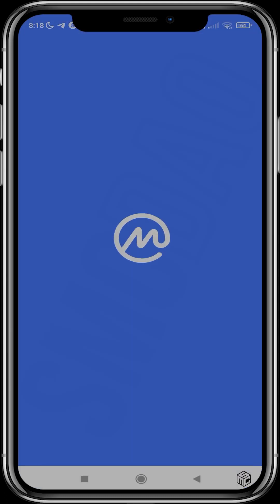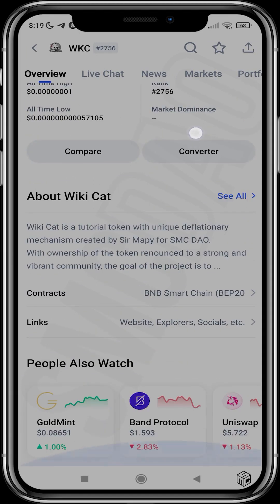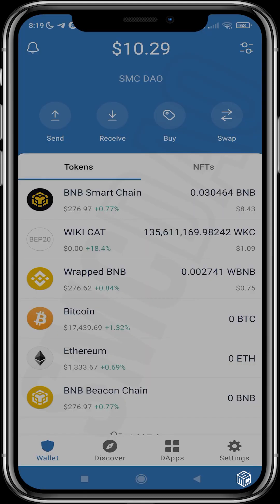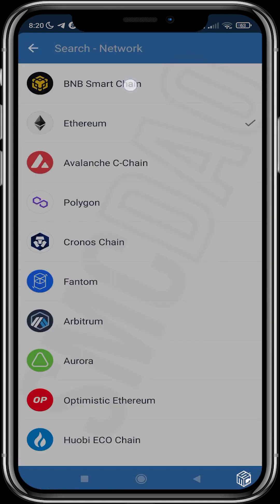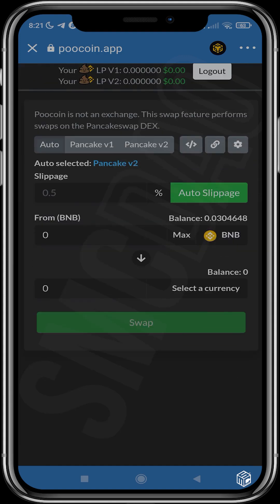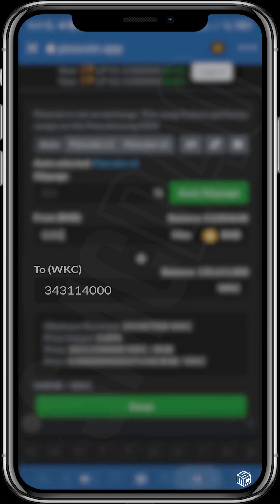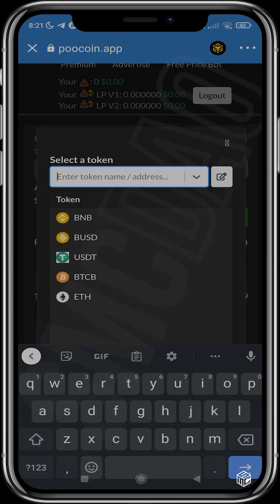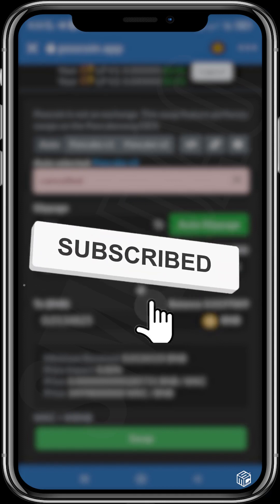How to buy Wiki Cat using BNB on Trust Wallet via Poocoin.app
(00:00) Introduction to the tutorial on buying Wiki Cat Coin using PooCoin.
(00:04) Overview of PooCoin as an exchange for tokens on the Binance network.
(00:09) Instructions to download Coin Market Cap from the Apple Store or Play Store.
(00:15) Opening Coin Market Cap and searching for Wiki Cat Coin.
(00:27) Copying the contract address of Wiki Cat Coin from Coin Market Cap.
(00:51) Scrolling down to the contracts section to find the Binance Smart Chain (BSC) address.
(01:06) Acquiring BNB from an exchange or other sources.
(01:11) Funding BNB into Trust Wallet.
(01:22) Opening Trust Wallet and accessing the decentralized application section.
(01:31) Searching for PooCoin.app in Trust Wallet.
(01:37) Changing the network from Ethereum to Binance Smart Chain.
(01:51) Connecting the wallet to PooCoin.
(02:02) Using the trade button on PooCoin.
(02:07) Explanation of auto slippage for faster transactions.
(02:29) Selecting a currency and pasting the Wiki Cat Coin contract address.
(02:36) Choosing the amount of BNB to swap for Wiki Cat Coin.
(02:49) Swapping BNB for Wiki Cat Coin.
(02:57) Approving the transaction.
(03:04) Confirmation of the transaction on the blockchain.
(03:08) Viewing Wiki Cat Coin in the wallet.
(03:14) Instructions for selling Wiki Cat Coin.
(03:21) Inverting positions for selling.
(03:26) Choosing the amount of Wiki Cat Coin to sell.
(03:32) Swapping Wiki Cat Coin for BNB.
(03:40) Approving the sell transaction.
(03:45) Conclusion and encouragement to try out the process.
(03:50) Invitation to like and subscribe to the channel.